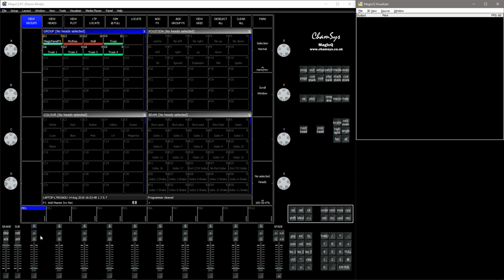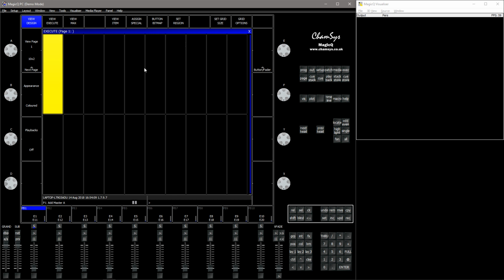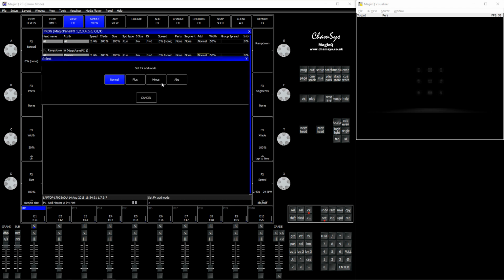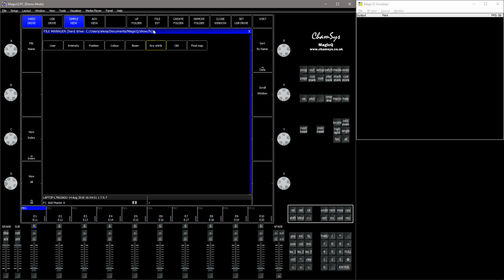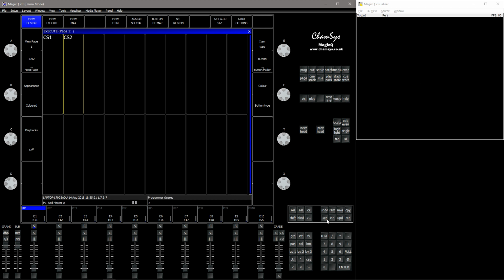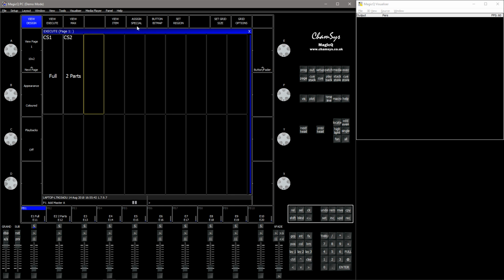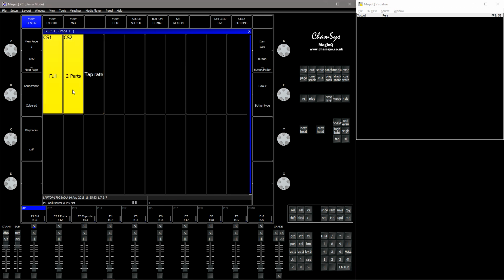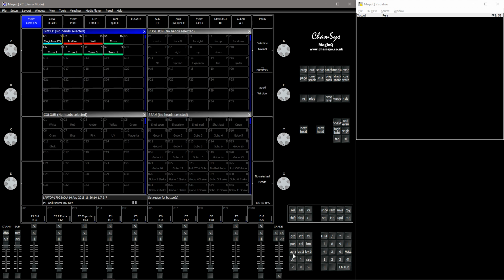ChamSys MagicQ - Tap to time inactive FX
The global tap to time only affects active effects/playbacks.
This is how to tap to time inactive effects, allowing you to sync the effects Before activating them.

Resources:
MagicQ User Manual: